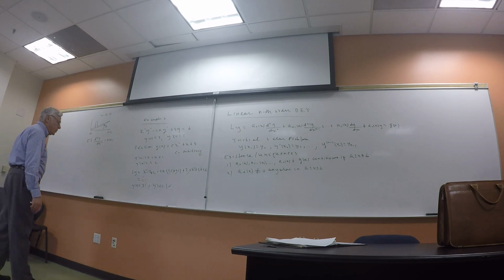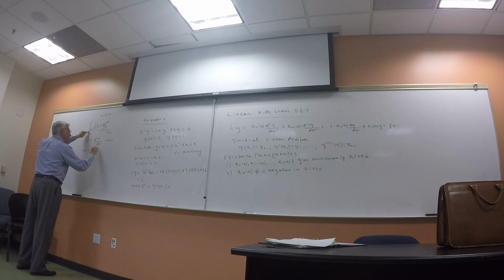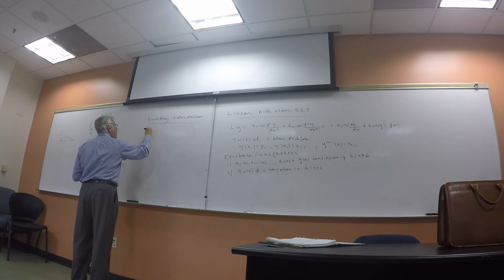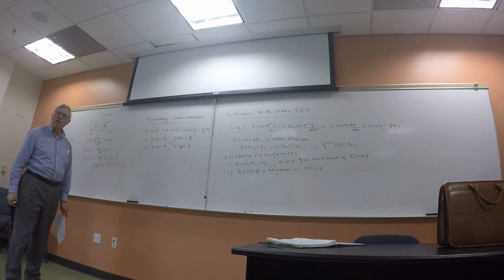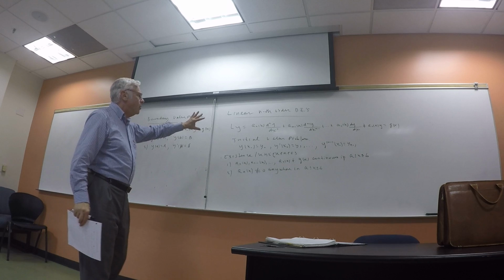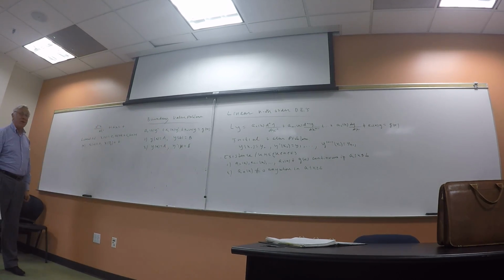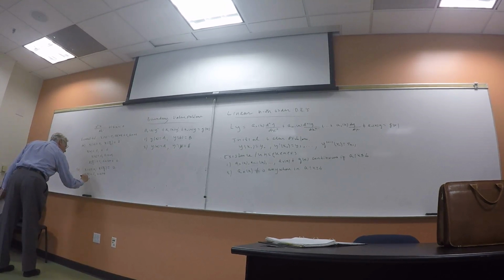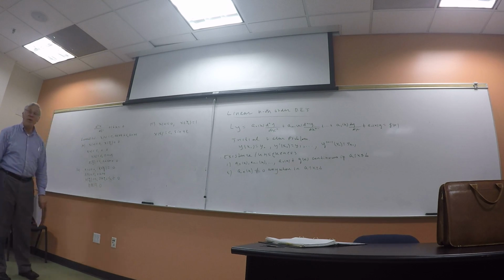Diff EQ, Mar 8, Part 2